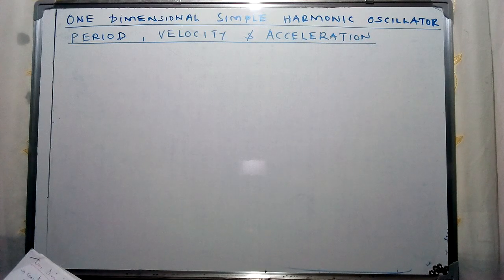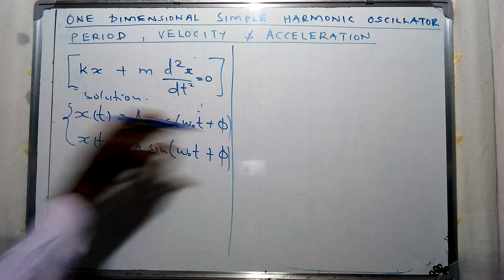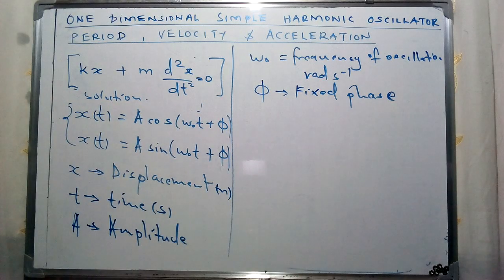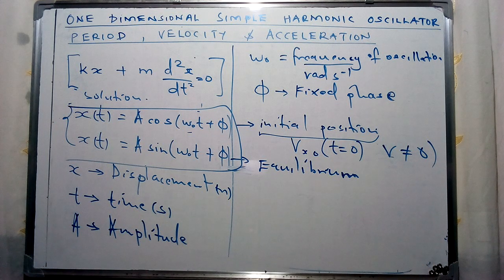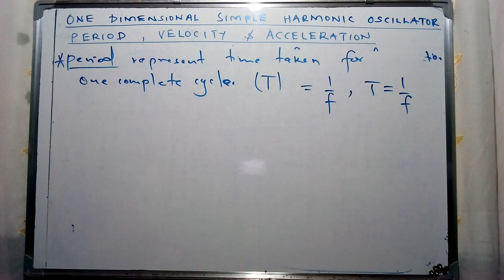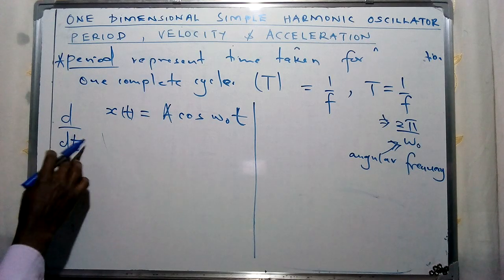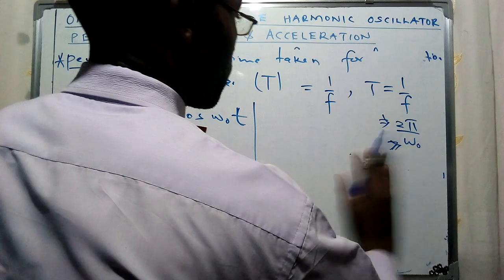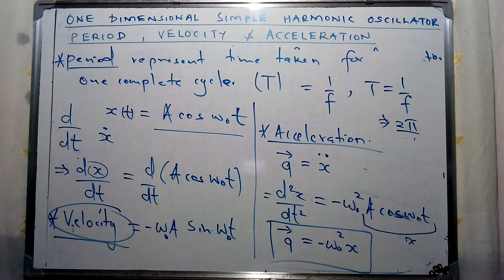Exploring Oscillations: The Physics of the One-Dimensional Simple Harmonic Oscillator 2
OUR OBJECTIVE
To understand concepts in mechanics and application areas.

KEY AREAS IN THIS TOPIC :
➢ projectiles;
➢ Uniform circular motion;
➢ Relative velocity.
➢ Angular momentum;
➢ Torque;
and spheres;
resonance.
➢ Linear and angular simple harmonic motions.
➢ Hooke’s law,
➢ Young’s modulus.
➢ Geostationary orbits,
➢ Motion of planets and satellites in circular orbits;
➢ Escape velocity.
➢ Pressure in a fluid;
➢ Pascal’s law;
➢ Buoyancy;
➢ Stoke’s law;
➢ Terminal velocity,